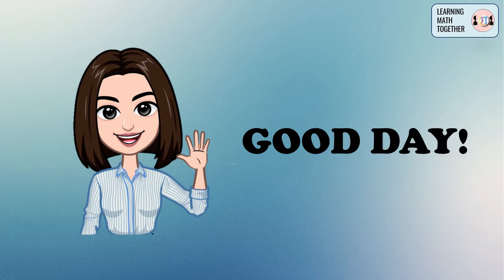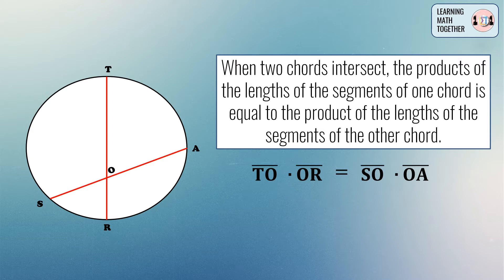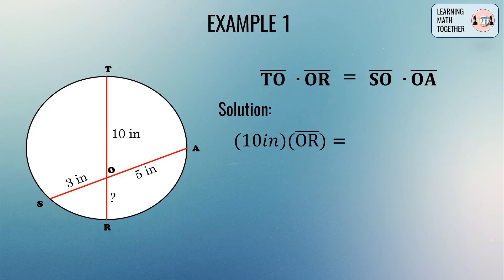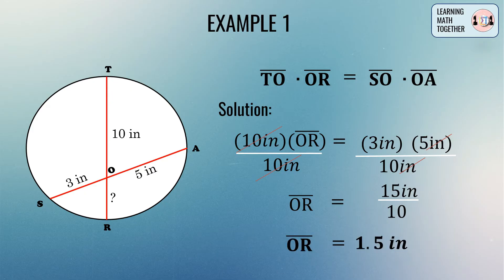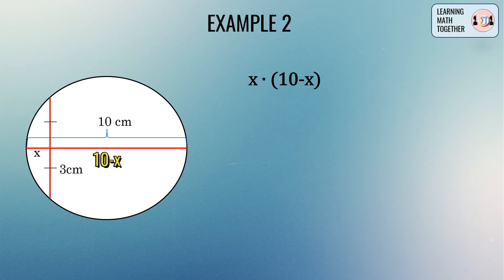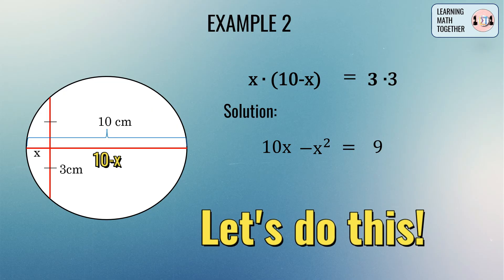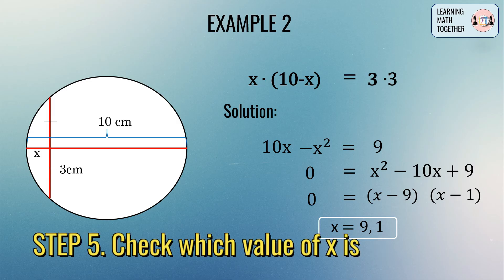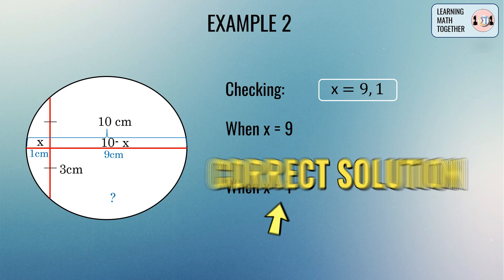Segments Formed by Intersecting Chords | CIRCLE|LMT101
Hello everyone,
This video is all about finding the length of the segments formed by intersecting chords. Watch this video 'till the end so you'll understand the concept of the lesson.